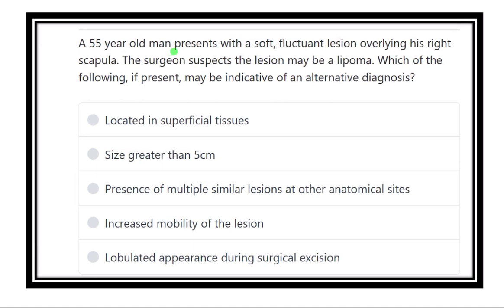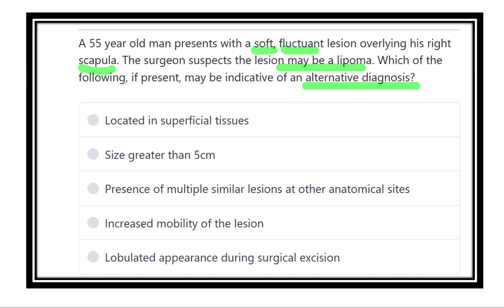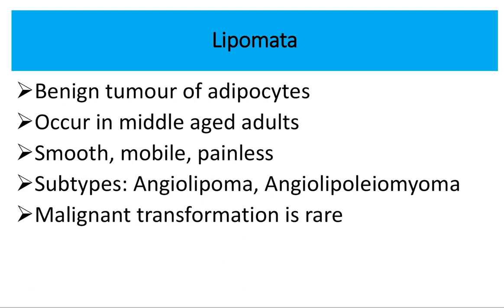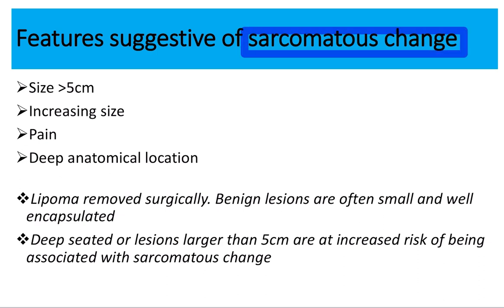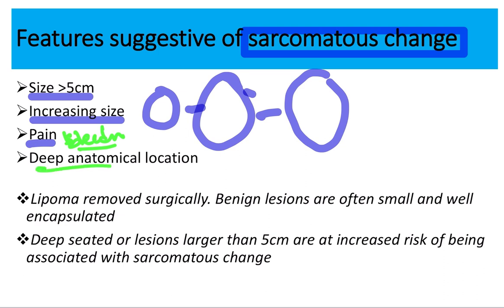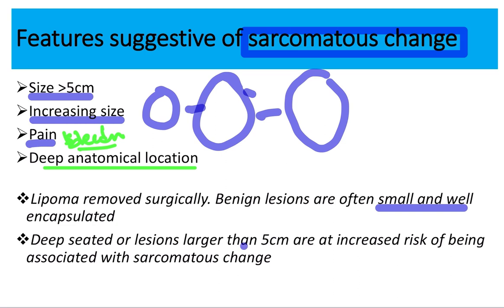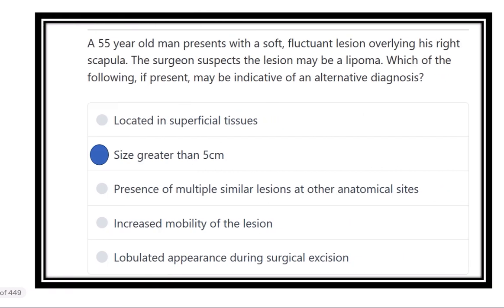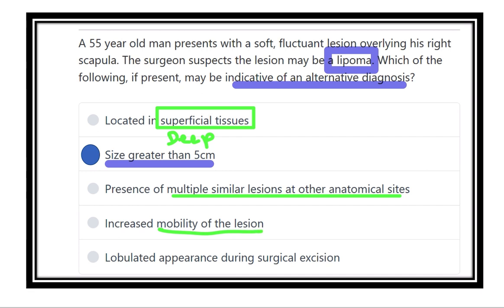Lipomata pathology MRCS question solve (CRACK MRCS)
it includes
1. eMRCS videos
2. Fawzia sheet solved
3. Recalls and mores